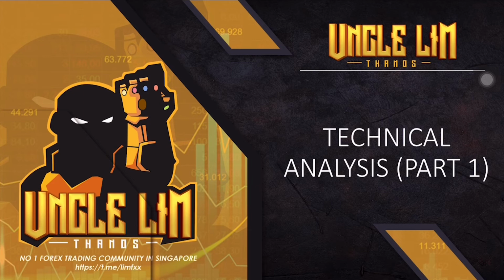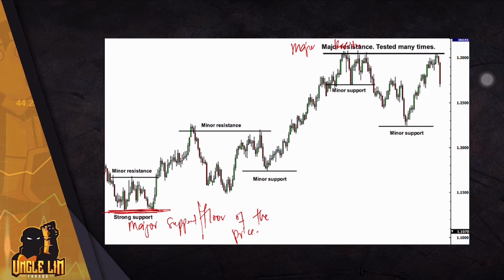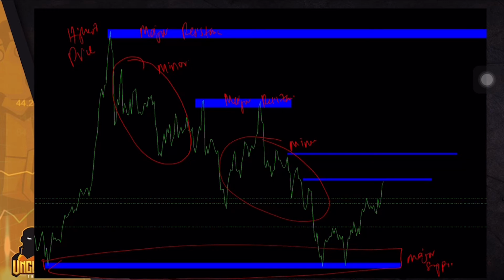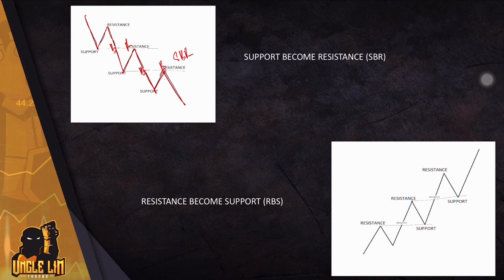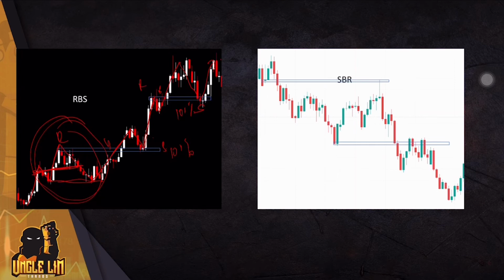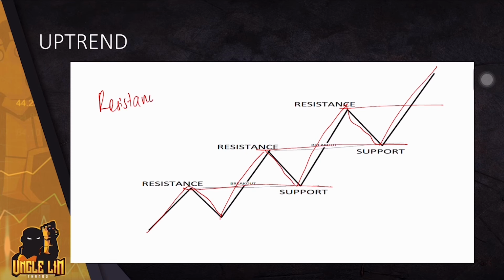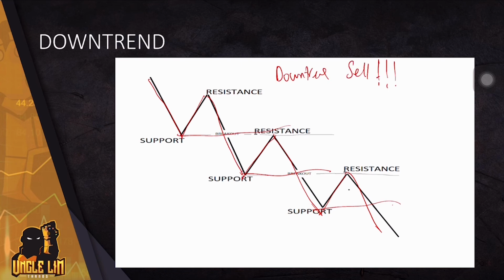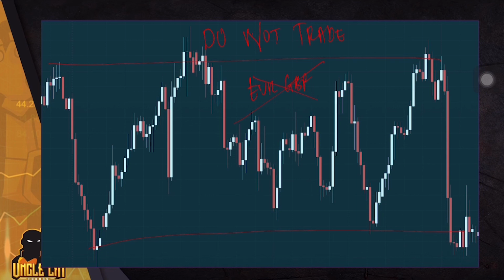Always only for educational - nChap3 Technical Analysis (Part1